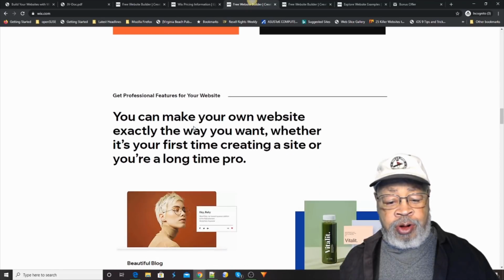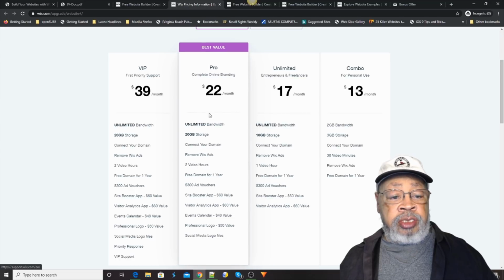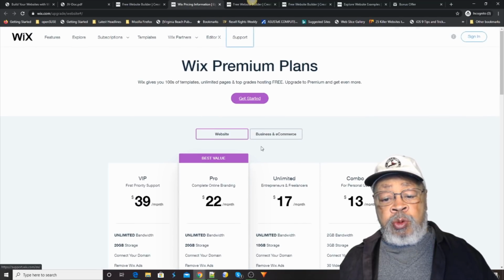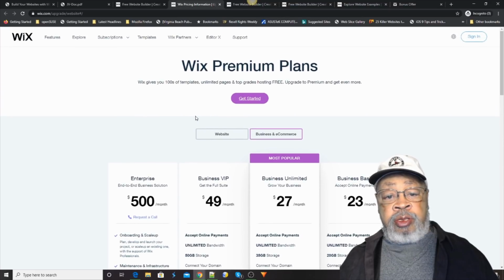Build Your Websites With Wix Review ~^~ Watch Build Your Websites With Wix before you buy! ~^~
Build Your Websites With Wix Review ~ Get My Build Your Websites With Wix Bonuses

Wix has quickly become one of the most popular places to create a site.
You’ve probably watched countless television ads touting all the benefits of Wix. You too could be one of the many who has their site at Wix.
The nice thing about Wix is it has everything that you need. You won’t have to go elsewhere to create the site of your dreams.
You can even create e-commerce sites that will sell right off the bat. The amount of technical know-how needed to operate a website at Wix is very low.
The great thing about Wix is everyone can use them. If you’re the type who is continuously consumed by code, you’ll feel right at home at Wix.
They allow you to have complete control over your site.
What if you’re not the type who can design your own website?
Well, this is where Wix really stands out. They have an editor that anyone can use. It’s literally point and click the entire wy.
They’ve spent a small fortune on creating a platform where even the least experienced can churn out a fantastic looking site.
What type of site are you looking to create?
Chances are you’re going to make one of the three listed above. With Wix, the possibilities are almost endless.
You can create a great looking site that the visitor will think has been professionally built.
This is important as no one wants to buy from a site that looks terrible. The visitor immediately decides if they’ll buy depending on how your site looks.
You won’t have to worry about your site looking anything other than professional when using Wix.
Not everyone has experience when it comes to running sites. You may have never set up a website before.
None of that matters in the least. You’ll be able to set up your own Wix site within a few hours after watching our videos.
You can even pause our videos and work right alongside us. Doing this will take any of the guesswork out of the entire process.
You’ll have someone right there the whole time showing you how to do it all.

Thanks for checking out my Build Your Websites With Wix Review.